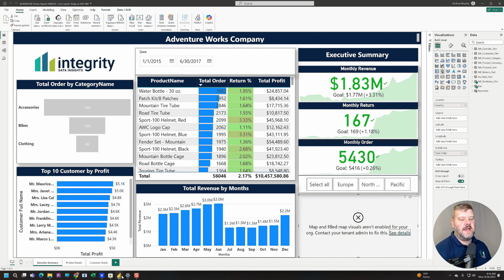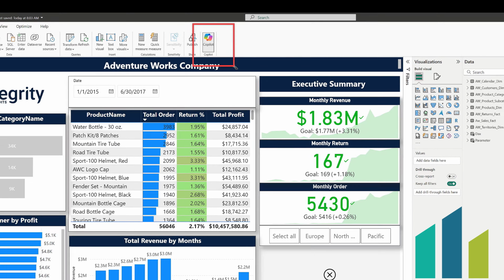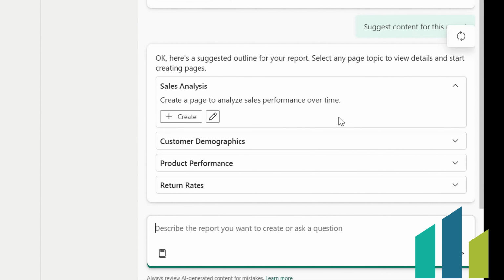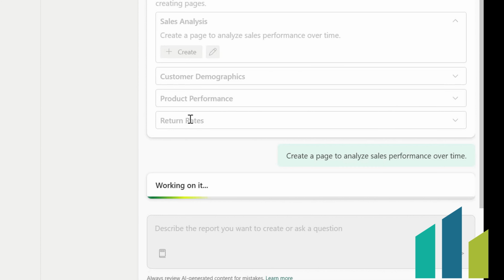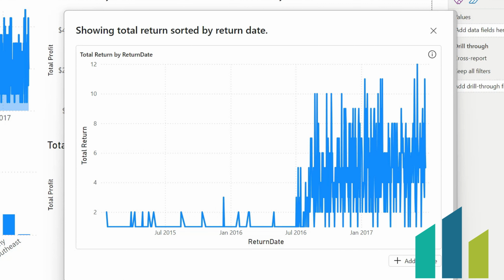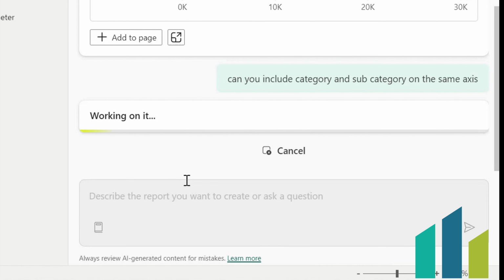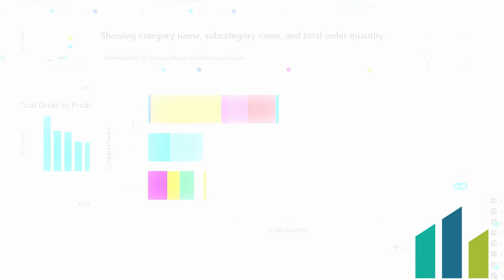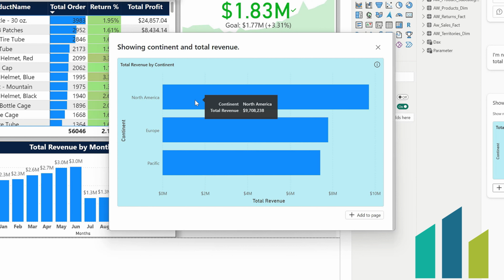Highlights: Demo of Copilot in Power BI Desktop To Ask Data Questions, Create Visuals and Dashboards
Highlights of a demo of using Copilot inside Power BI Desktop as this functionality released in August 2024.   I tested various prompts against the Adventure Works data.  It answered data questions, created visuals and whole dashboard pages

2nd Video coming soon - showing how I setup Fabric subscription to allow Copilot to work within Power BI as well as pricing and how to monitor usage